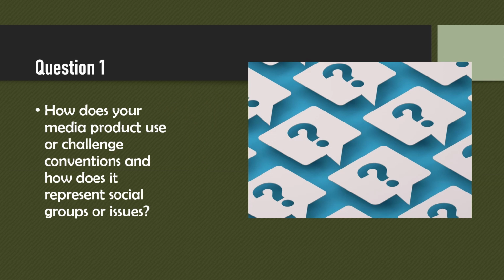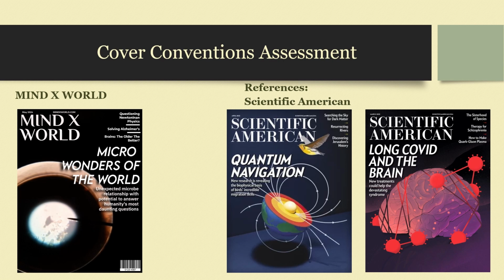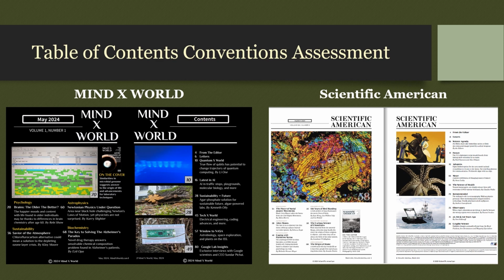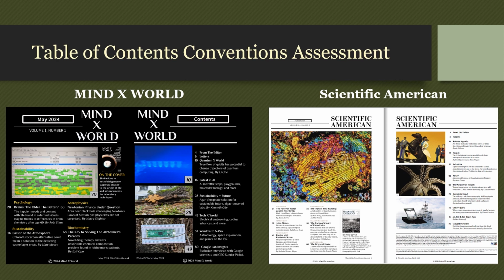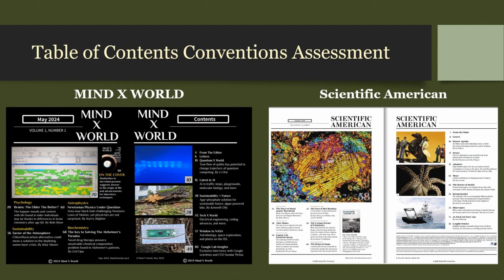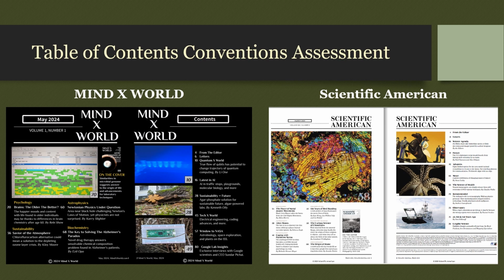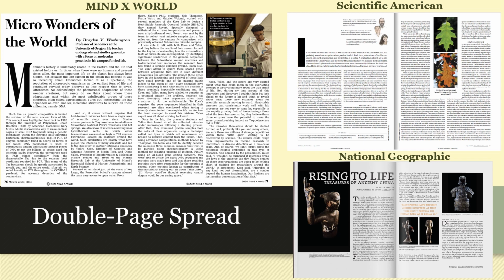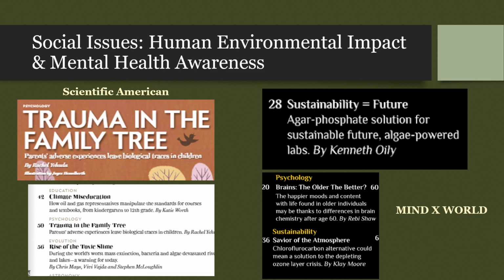AICE Media Studies Critical Reflection Question 1